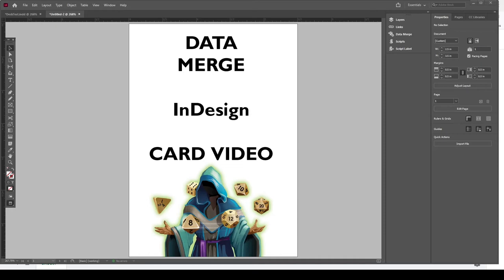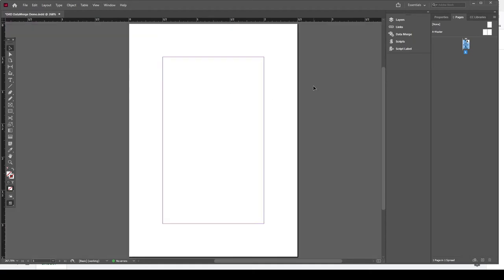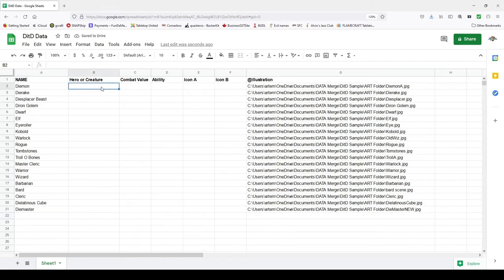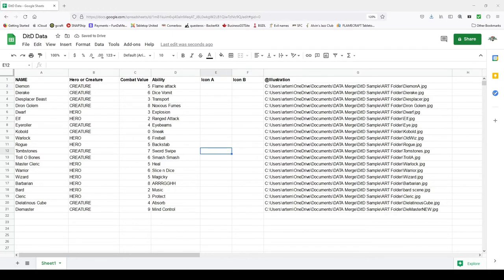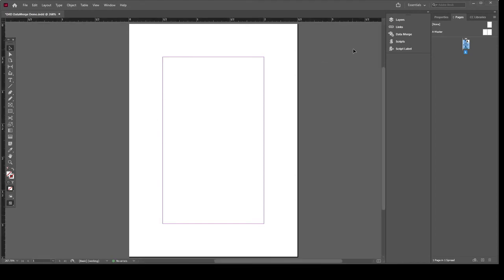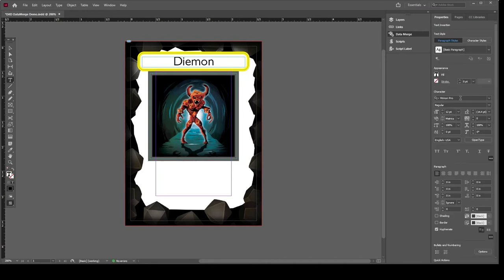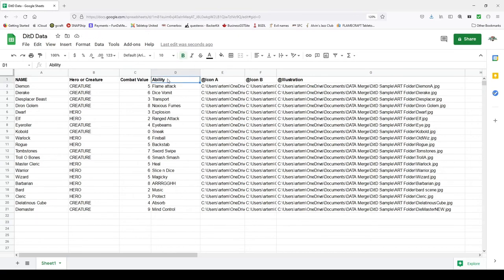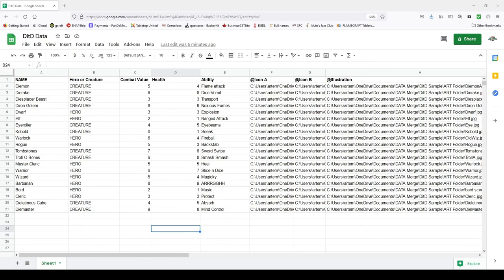Data Merge InDesign for Cards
Sharing the basic process/premise in using InDesign to Data Merge info from a spreadsheet into card designs. AMAZING TOOL!